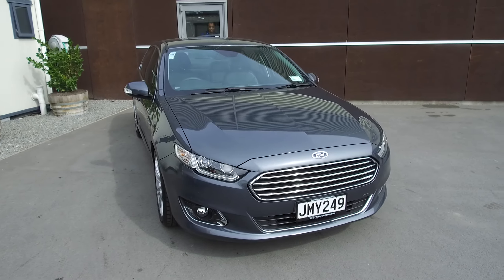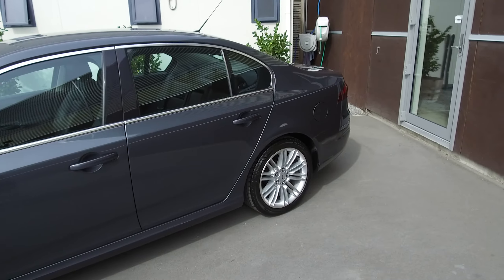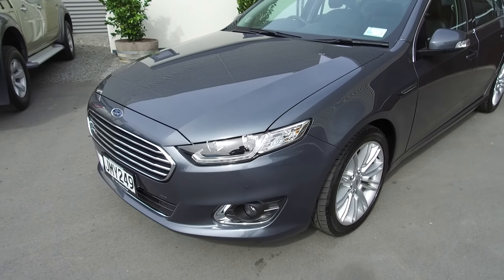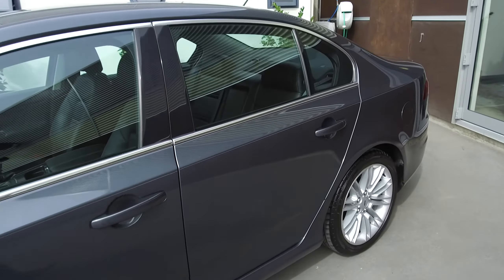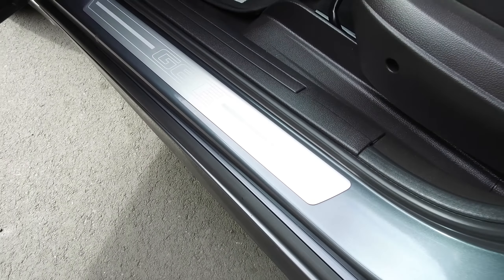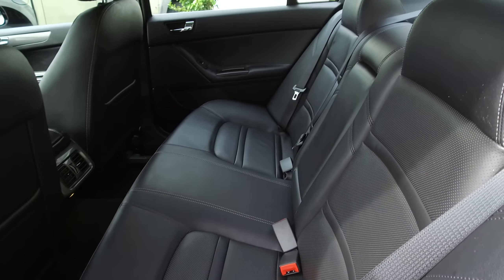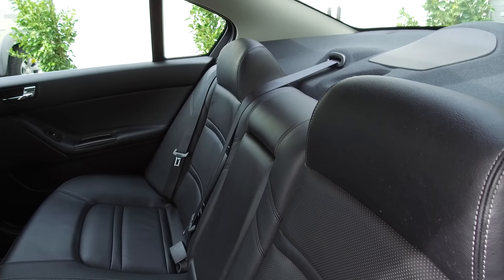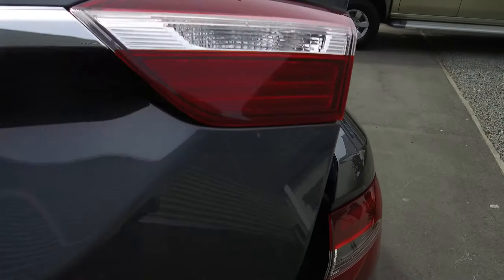2015 Ford Falcon G6E - Team Hutchinson Ford